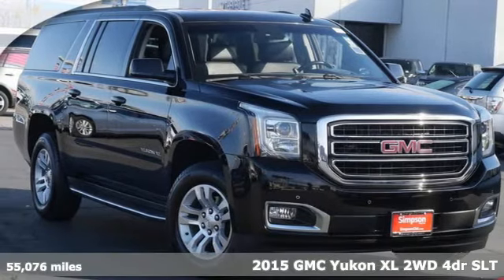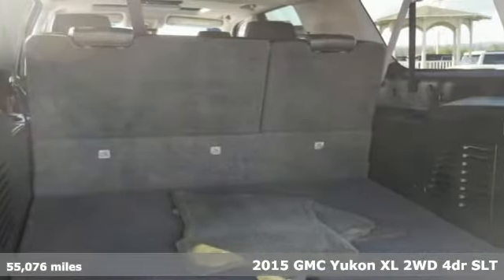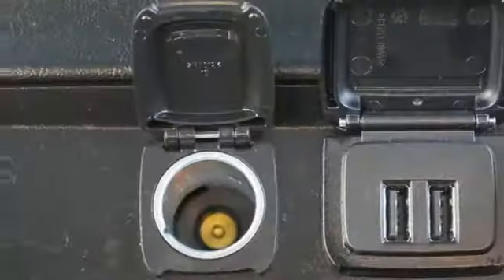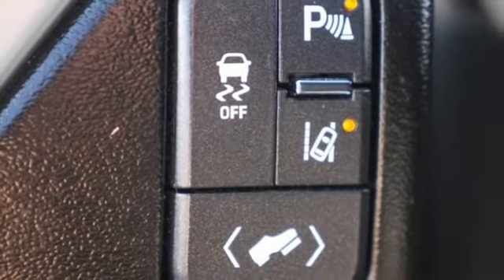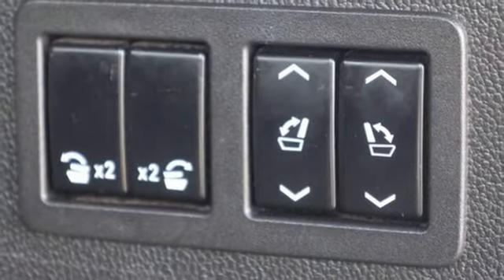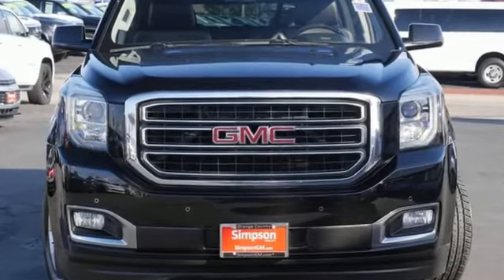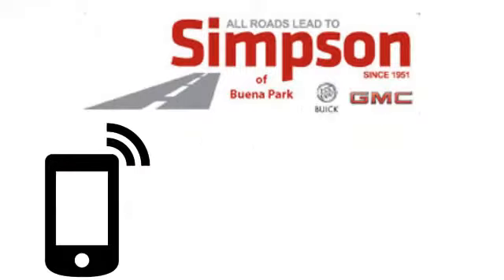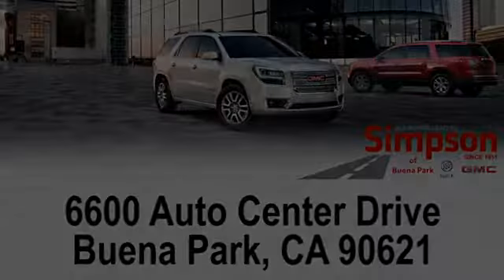Used 2015 GMC Yukon XL Cerritos CA Buena Park, CA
Year: 2015
Make: GMC
Model: Yukon XL
Trim: SLT 1500
Engine: EcoTec3 5.3L V8
Transmission: 6-Speed Automatic Electronic with Overdrive
Color: Black
Interior: Jet Black
Mileage: 55076
Stock #: D151966A
VIN: 1GKS1HKC2FR547436
CARFAX One-Owner. Buy with confidence with our available Simpson Total Protection Package! Ask us how., Please call for more details., 3.42 Rear Axle Ratio, 3rd Row DVD Screen, 5 Auxiliary 12-volt Power Outlets, Black Assist Steps w/Chrome Strip, Color-Keyed Heated Leather-Wrapped Steering Wheel, Driver Alert Package, HD Trailering Package, Inside Rear-View Auto-Dimming Mirror, Integrated Trailer Brake Controller, License Plate Front Mounting Package, Memory Package, Navigation System, OnStar Basic Plan For 5 Years, OnStar w/4G LTE, Open Road Package, Passive Entry System, Power 2nd Row 60/40 Split-Folding Bench Seat, Power Rear Liftgate, Power Tilt & Telescopic Steering Column, Power Tilt-Sliding Sunroof w/Express-Open/Close, Power-Adjustable Pedals For Accelerator & Brake, Preferred Equipment Group 4SA, Push Button Keyless Start, Radio: AM/FM/SiriusXM/HD w/Navigation, Rear Cross-Traffic Alert, Rear Seat Blu-Ray/DVD Entertainment System, Remote Keyless Entry, Safety Alert Seat, Side Blind Zone Alert w/Lane Change Alert, Standard Suspension Package, Universal Home Remote, Wireless Charging.brOnyx BlackbrbrbrAll Roads Lead to Simpson.

Address:
6600 Auto Center Drive